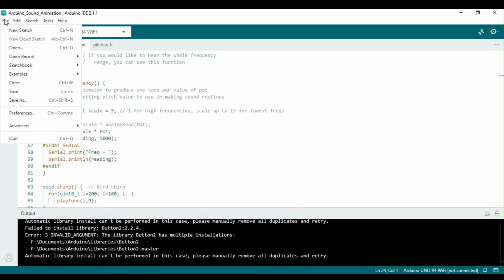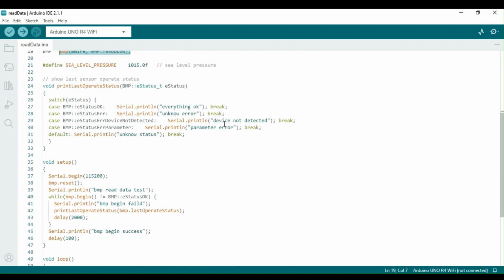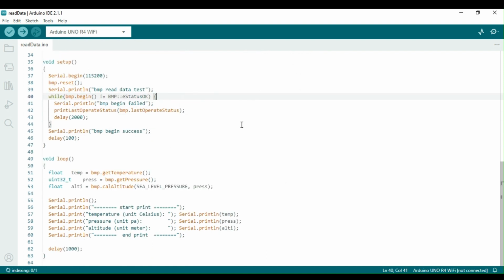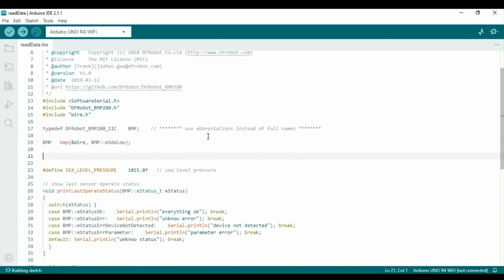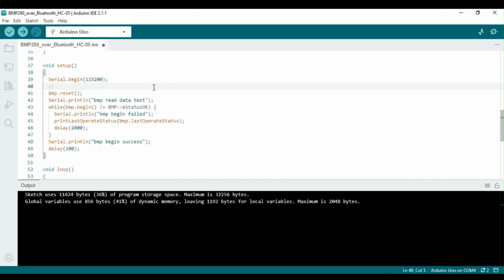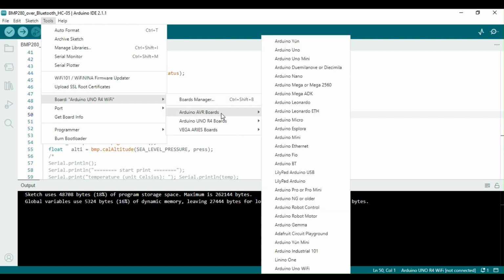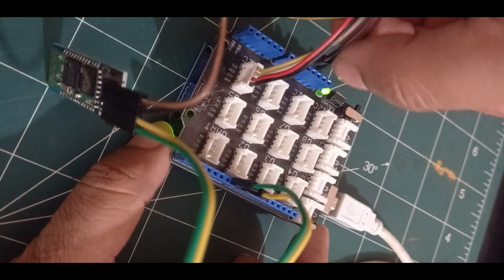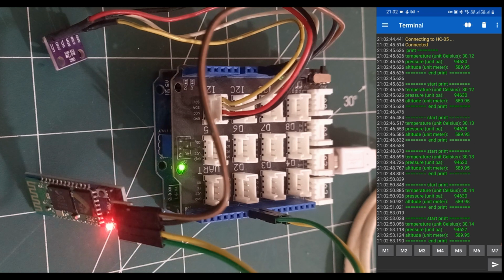Arduino & IoT: Reading BMP280 over Bluetooth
Sending BMP280 sensor data from Arduino UNO over Bluetooth using HC-05 BLE module